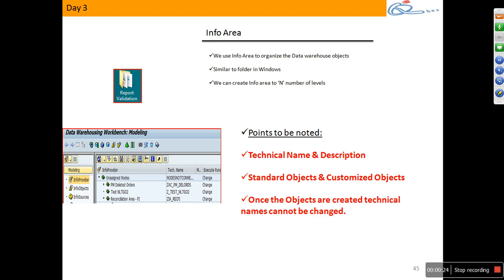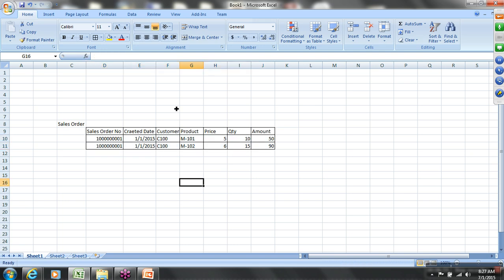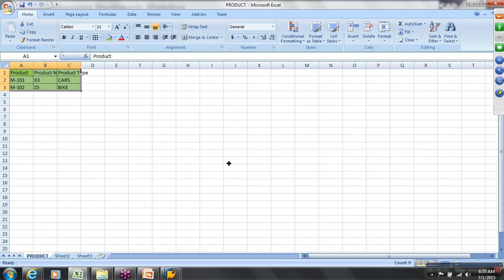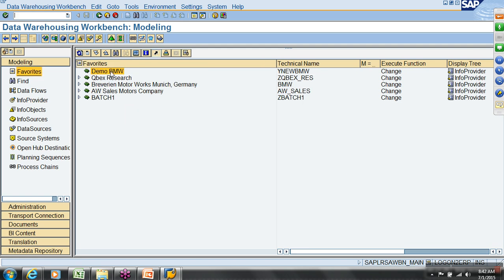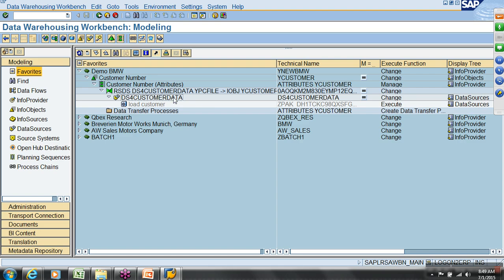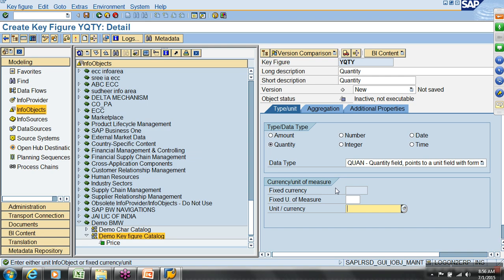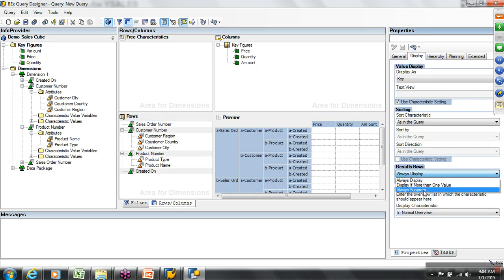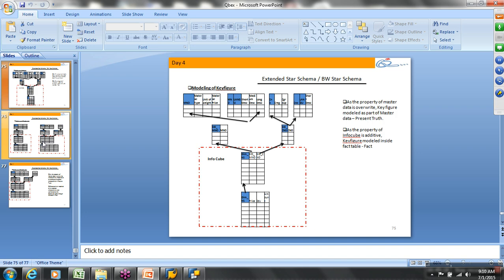SAP BW System Walk Through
A SAP BW walkthrough involves connecting to a BW system, typically through SAP HANA Studio or the BW cockpit, and then exploring the data modeling objects like InfoProviders (DataStore Objects/InfoCubes) and designing data flows. Users can create models in a modeling perspective, navigate through the BW repository, and build data models to support reporting and analysis. The process also includes configuring data extraction, transformation, and loading (ETL) and setting up the infrastructure.

Connecting to the system
Using SAP HANA Studio: Add the BW system details to the SAP Login Pad, then open the BW modeling perspective in HANA Studio.
Using the BW cockpit: Log in to the cockpit using your credentials to access the administration and modeling tools.
Navigating the environment
SAP HANA Studio: Navigate to the BW perspective to see the Project Explorer, which contains folders like Favorites, BW Repository, and Data Sources.
BW Cockpit: Explore the cockpit's user interface, which may include tools for creating and managing models.
Building and modeling
Data Modeling: Use the modeling tools to create InfoProviders, which are the storage structures for data, such as DataStore Objects (DSOs), InfoCubes, and CompositeProviders.
Data Flow: Design data flows to define how data is extracted, transformed, and loaded into the system using ETL processes.
Creating Objects: Use wizards or editors to create objects like an Open ODS View, defining its source (e.g., a database table, another BW source, etc.) and structure.